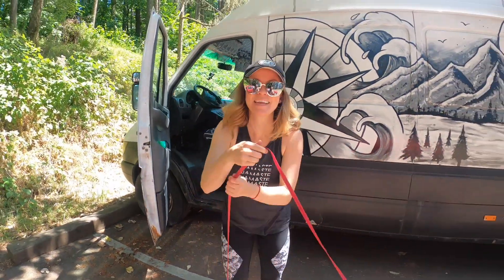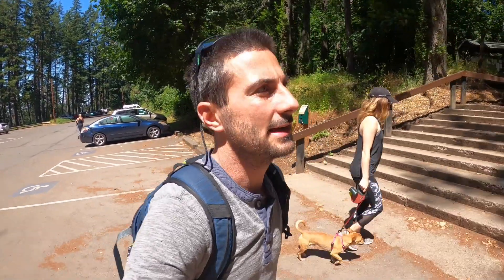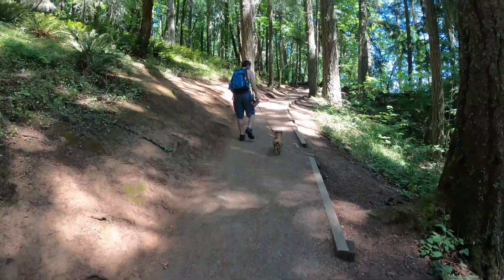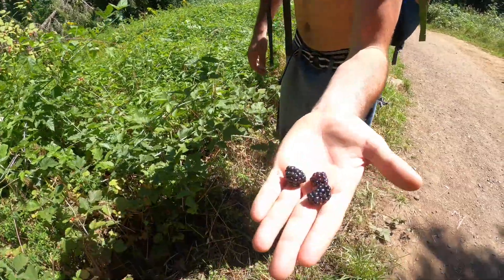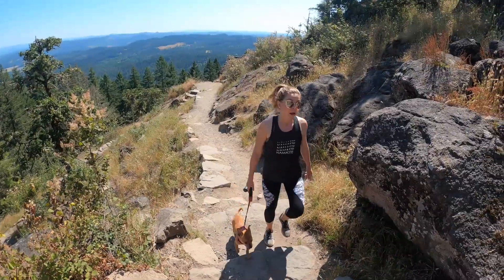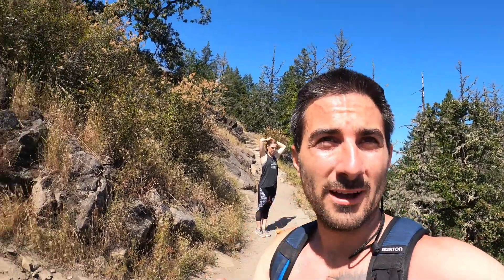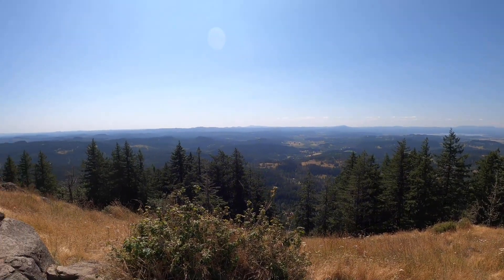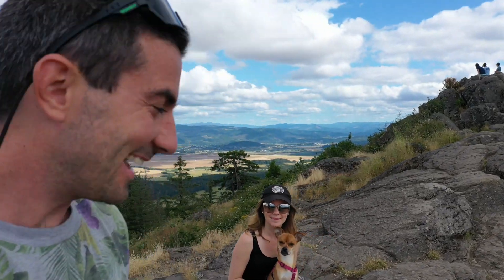Hiking Spencer's Butte In Eugene Oregon VANLIFE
This week we are hiking a dog-friendly trail in Eugene Oregon. If you're looking for a fun outdoor workout or just want to know what it's like hiking a butte (or maybe you just want to know what a butte is) this video has got you covered. We'll let you know everything you need to know before getting to Spencer's Butte so you can be ready for a fun day on the trail.  If you love hiking and foraging for blackberries, this video is for you.

Camera Gear
• DSLR + Mic
• Go Pro Hero 8

Ya'll I am so excited for you to come along on this journey into vanlife with Frankie and I. We are full stoke for all the adventures to come in our tiny home on wheels.

XO Frankie and Alex